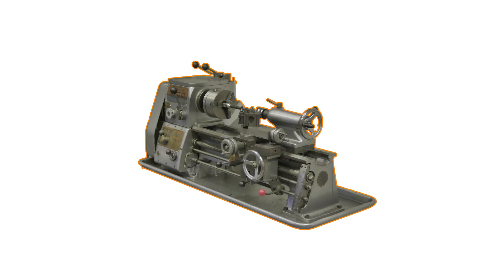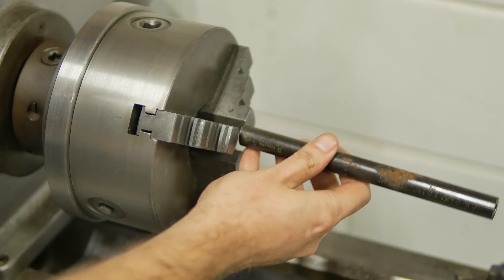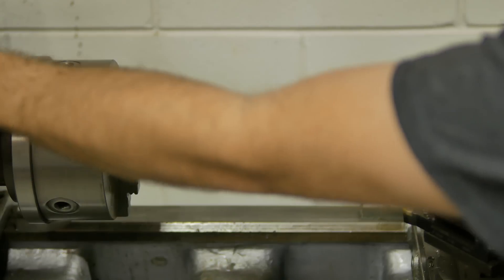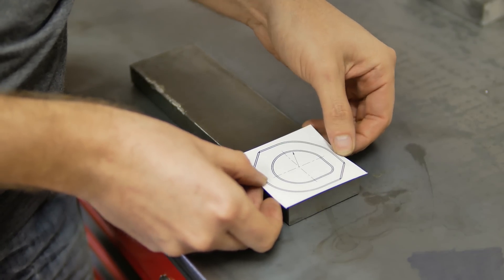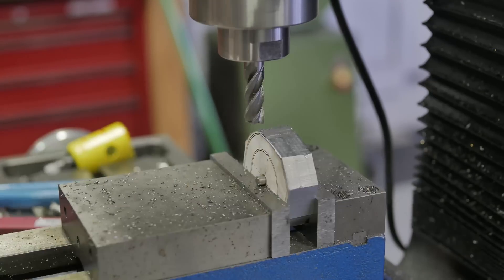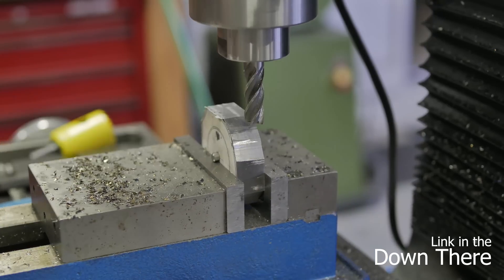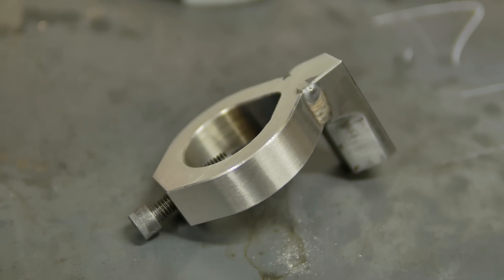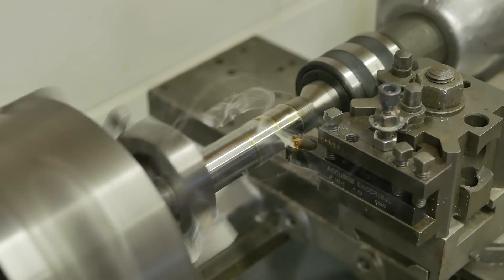Turning between centers (making a lathe dog) - S02E34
Today we make a tool to make a tool to fix a tool. In other words, we get side tracked. But in the process we build a lath dog for tuning between centers and get some practice machining some precision parts.